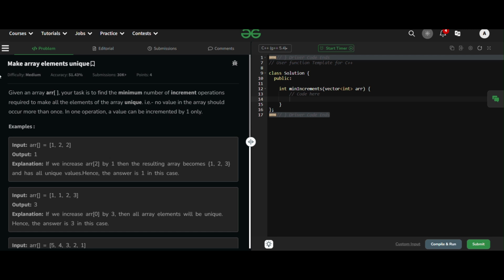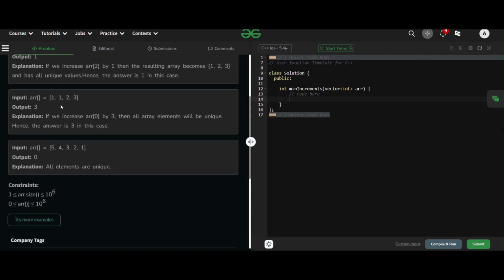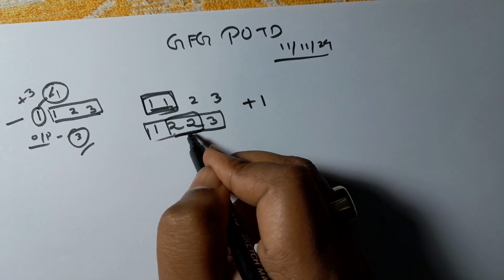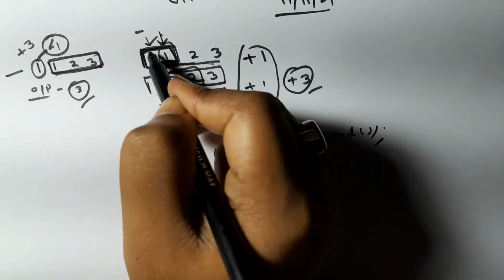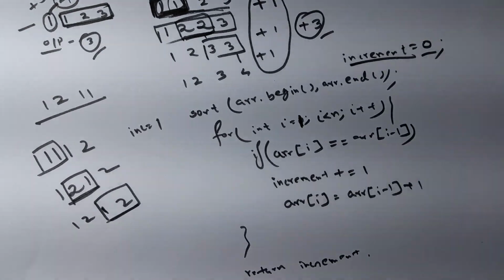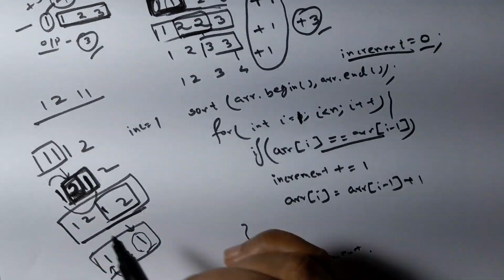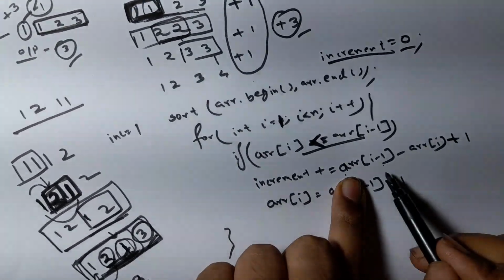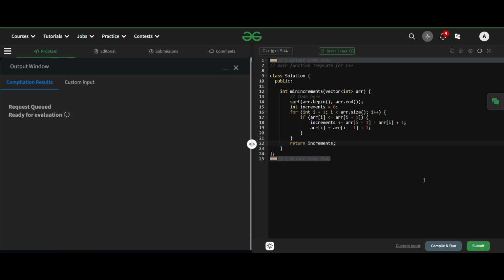Make array elements unique | GFG Daily Challenge | Problem of The Day | Arrays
Given an array arr[ ], your task is to find the minimum number of increment operations required to make all the elements of the array unique. i.e.- no value in the array should occur more than once. In one operation, a value can be incremented by 1 only.

programiming video
coding video
youtube code
educational video
learning videos
informational video
youtube for students
educational videos for adults